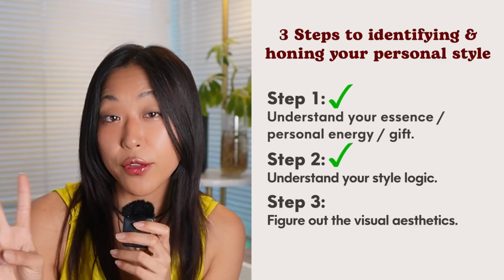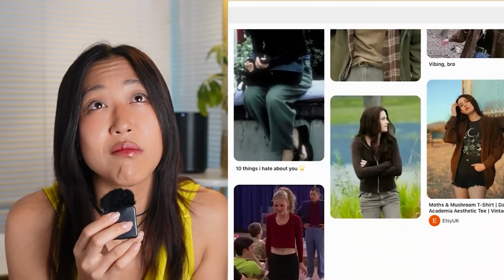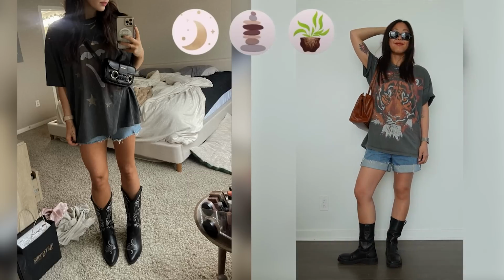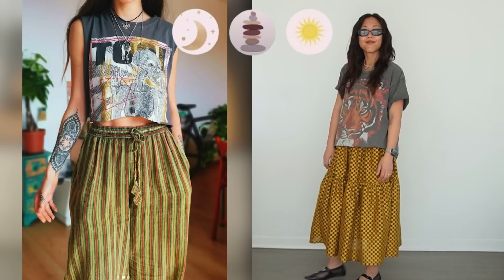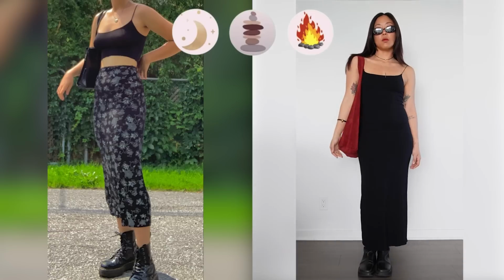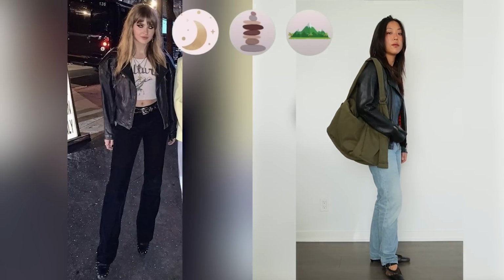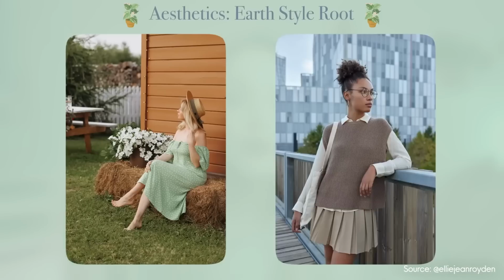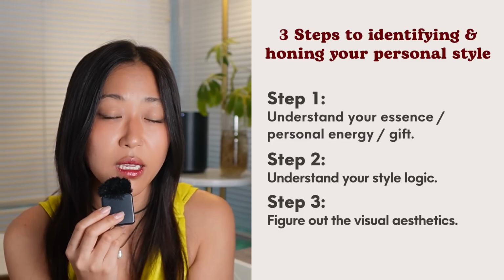If you can't figure out your Style Roots, watch this.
Thank you @elliejeanroyden for creating such a fun system 💕